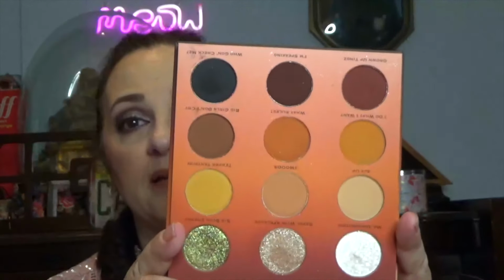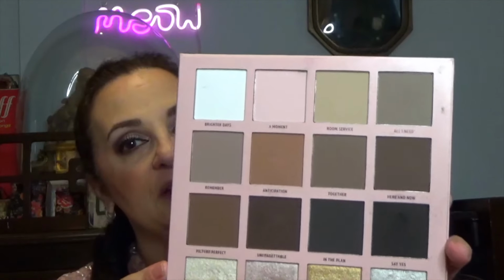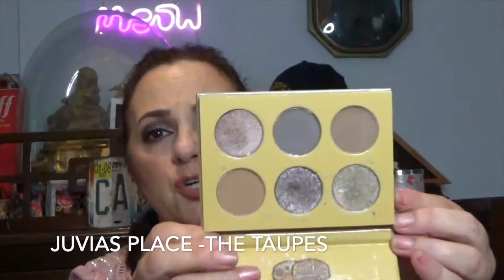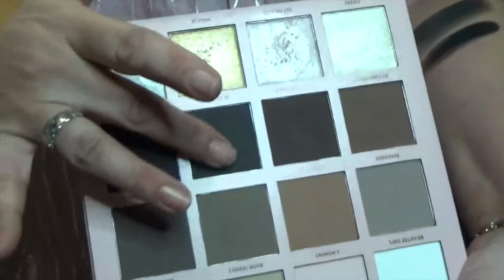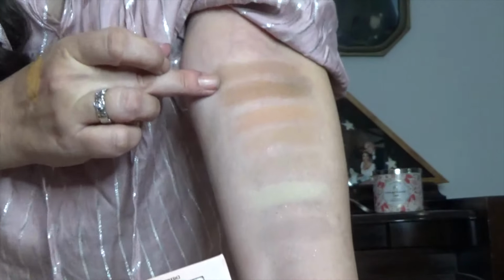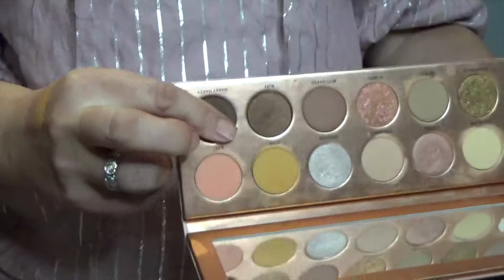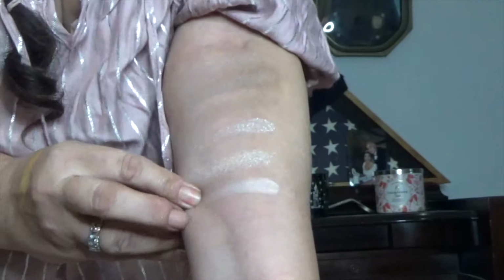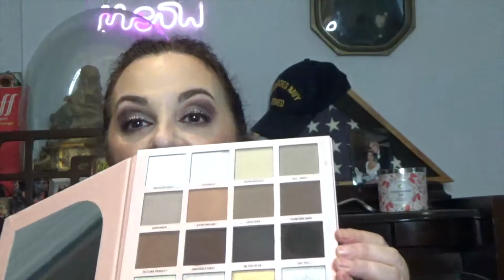One of these things is not like the other??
Are these all the same? Will they look different on the eyes?
Is one of these things not like the other?
You're all amazingly wonderful
Much love

Sign up for Mercari and get up to $30.

My P.O.Box
Leann Serao

DOMINIQUE COSMETICS-TRANSITIONS PALETTE

DOMINIQUE COMSTMETICS ESSENTIALS PALETTE

JUVIA'S PLACE THE TAUPES

I am a Jouer  Cosmetics Afflilate!

 you save $10 on your first box, and I earn a $15 credit towards add ons if you use my link. Please never feel pressured to do so, but thank you if you do.

Stitchfix